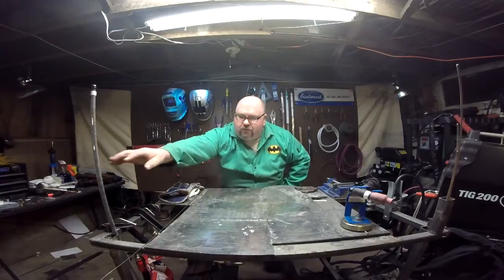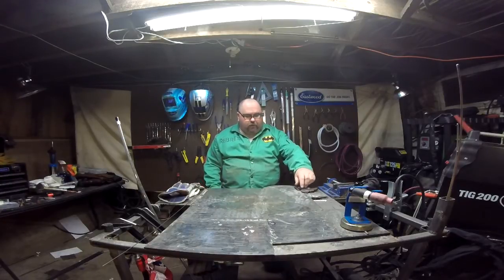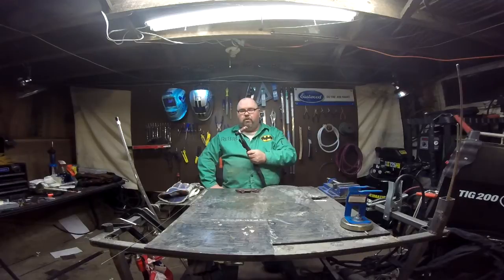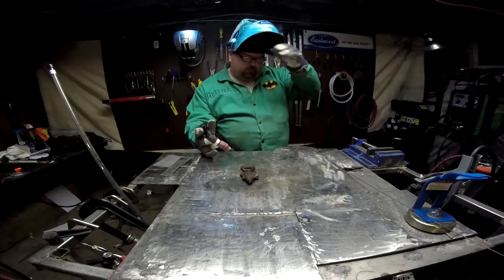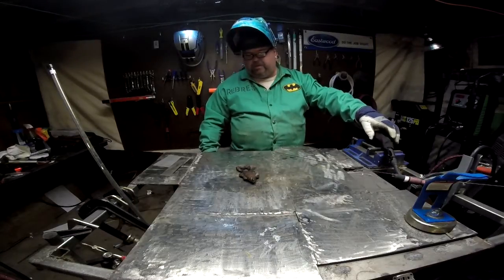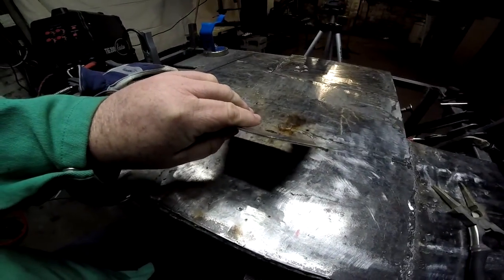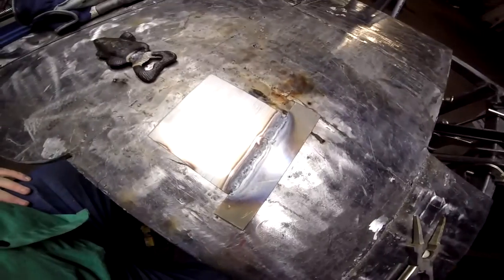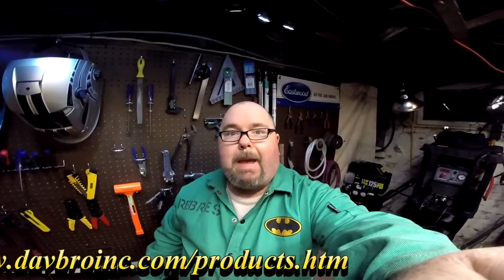Adventures in Welding #83 EZ Weld Tig Wire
Tried out some of the EZ Weld TIG wire from DAVBRO INC. Engineered for cast iron repairs without preheat or post heat.